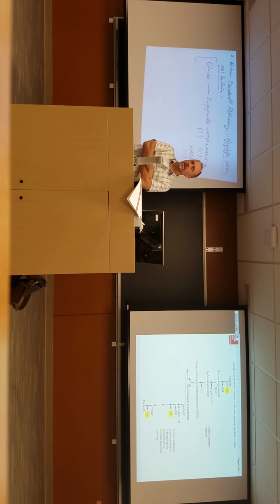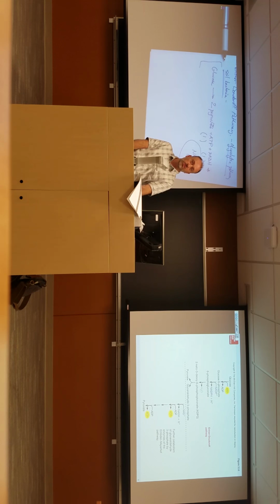Micro 9/20 Ch. 7